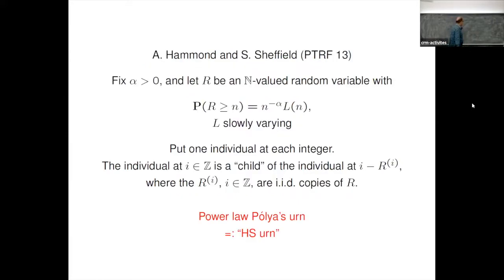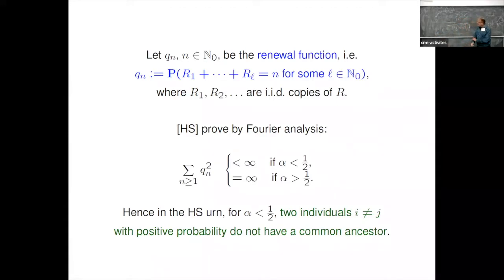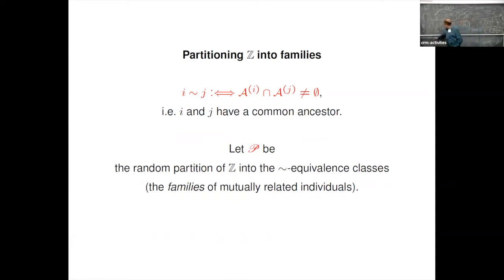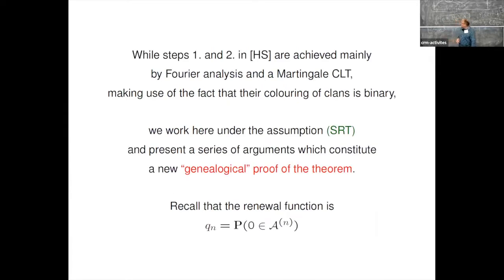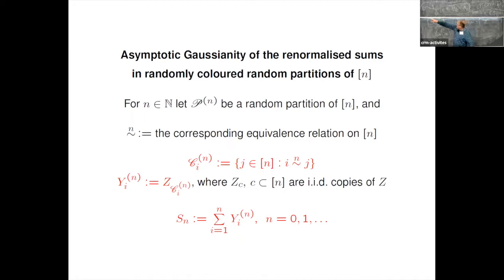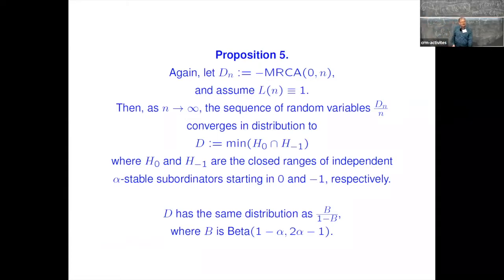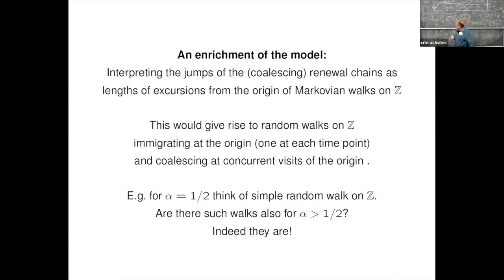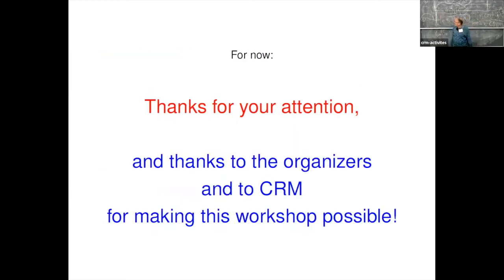Anton Wakolbinger: A fresh look on Hammond and Sheffield's power law P'olya's urn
Atelier/Workshop: Branching Systems, reaction-diffusion equations and population models